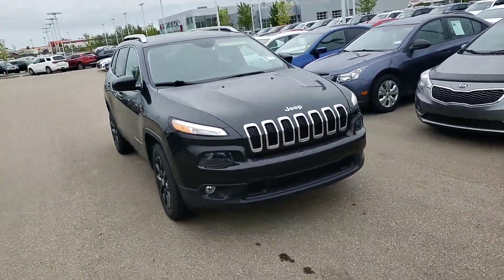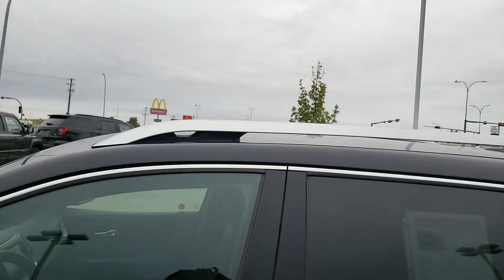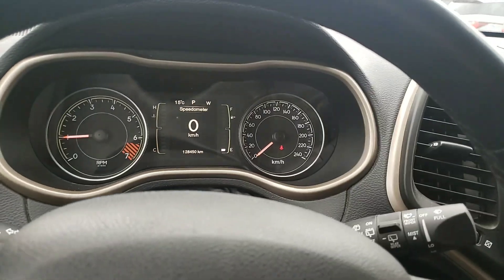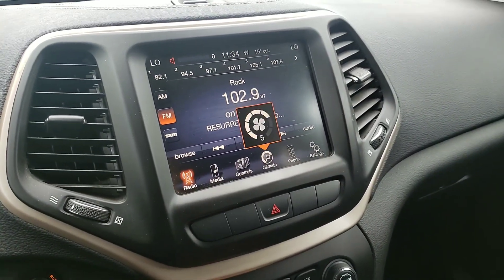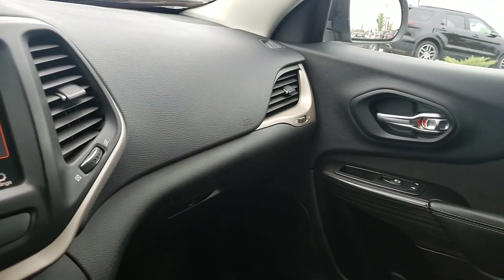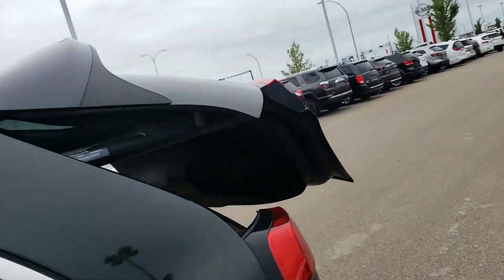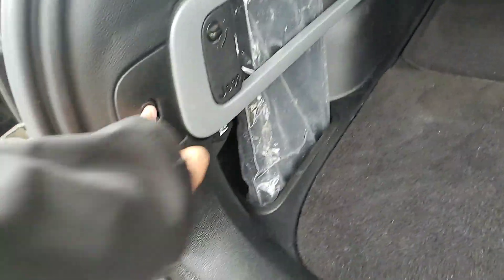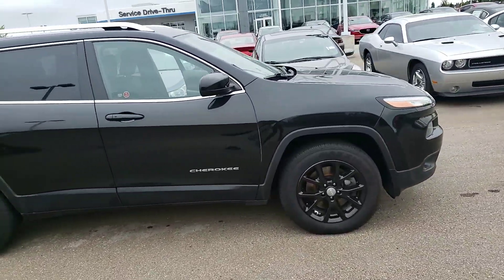Gurpreet from LA Mazda for Mida